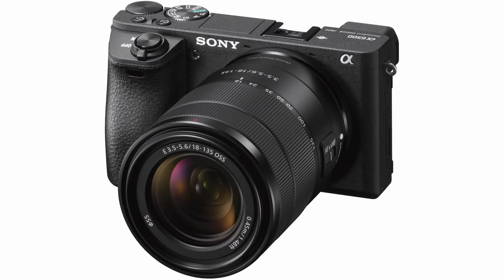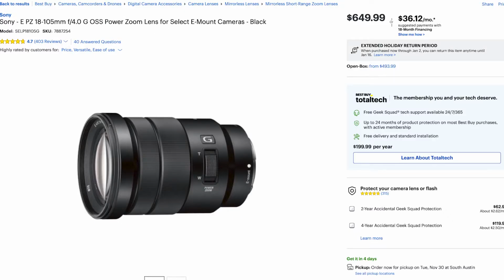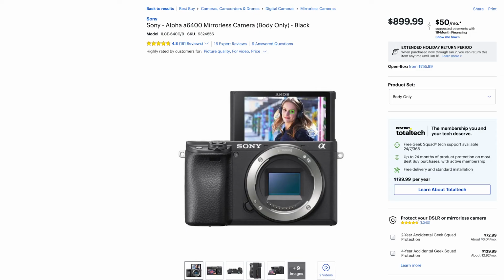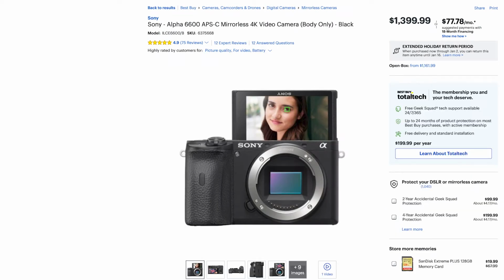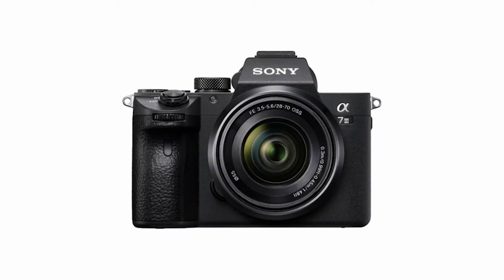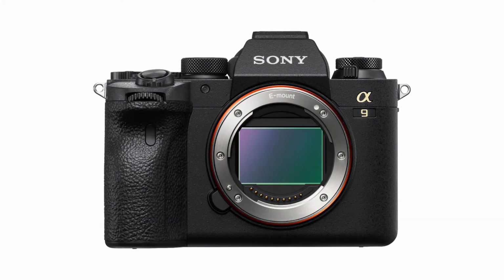Which Sony Camera Is Right For You in 2021:2022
1:00 Beginner Photographers
4:00 Amateur Photographers
6:00 Professional/Niche Photographers

Visit: Meekmonstermedia.com
If you need help building your brand, videography, logo designs and more.

Meek Monster Media
Austin, Tx

THE GEAR
Camera Bag
Sony a7c
Tamron Lenses: (17-28)
The Drone
Austin, Tx